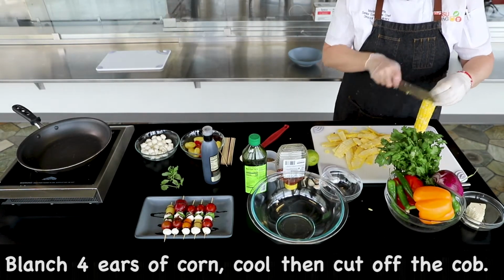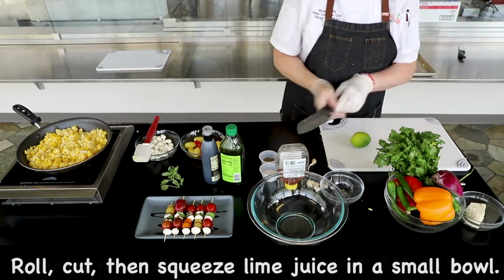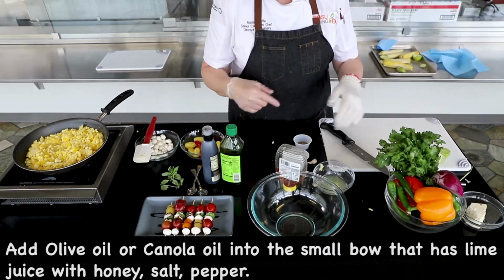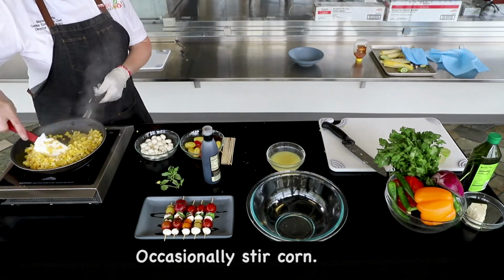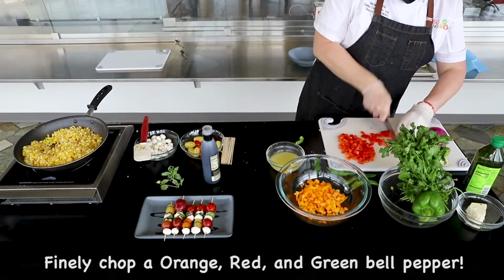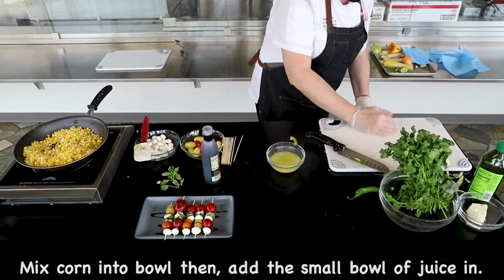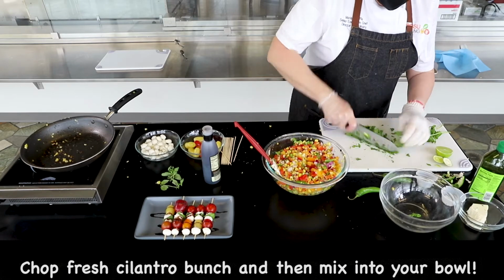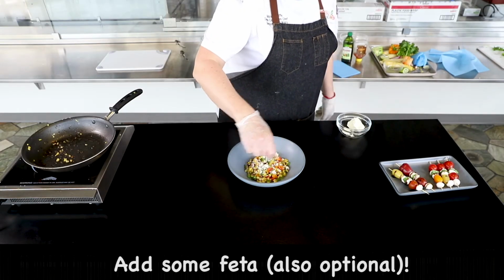50th North - Corn Salsa at the Teaching Kitchen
Excited to send our love and amazing recipe ideas to our friends at 50 North!